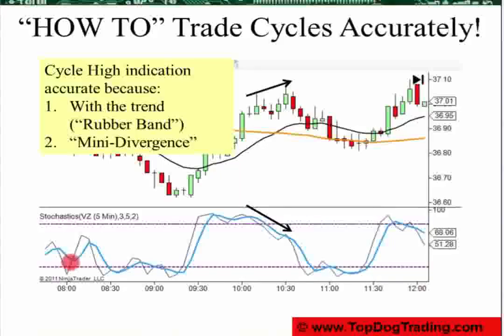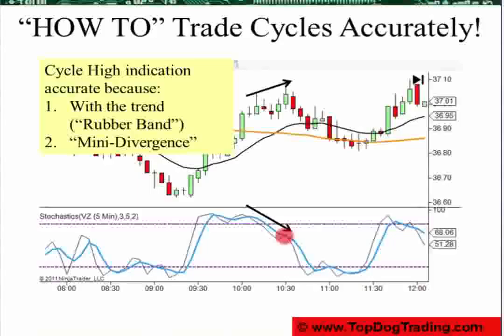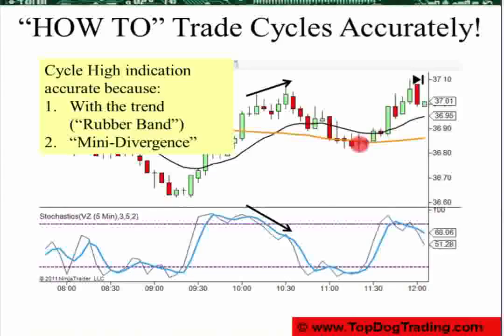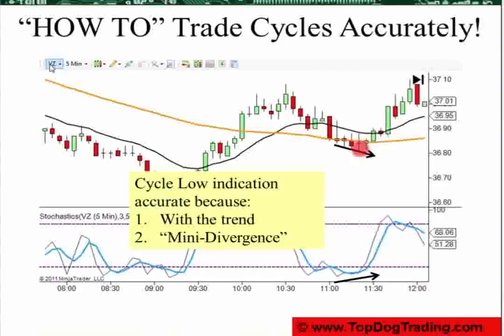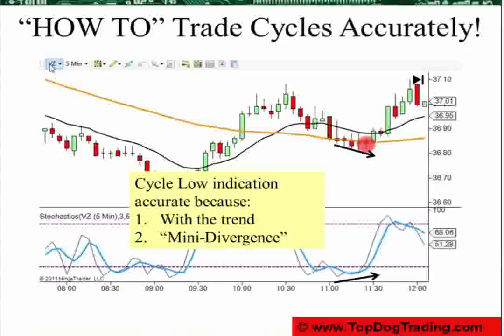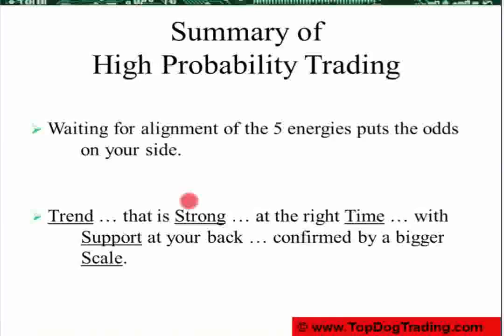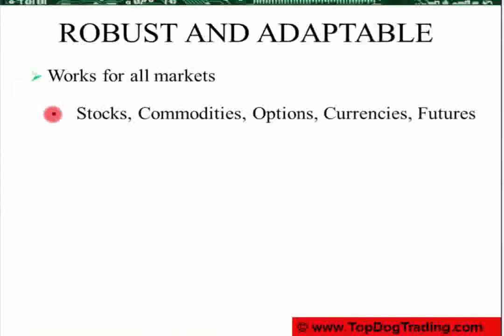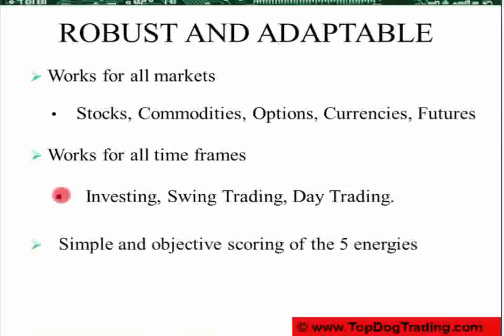currency exchange forex